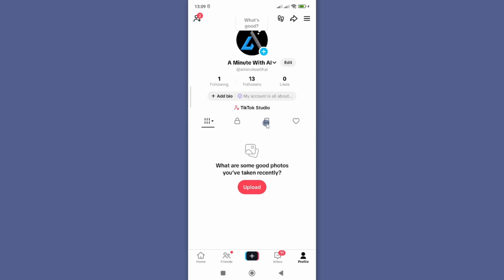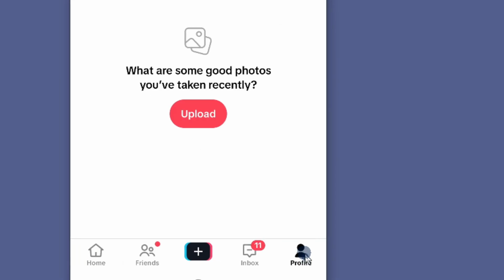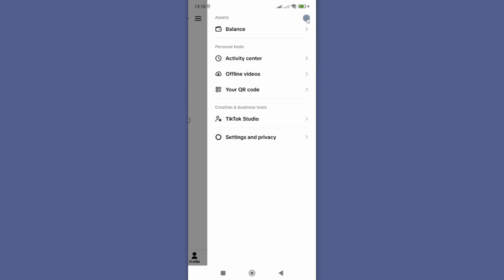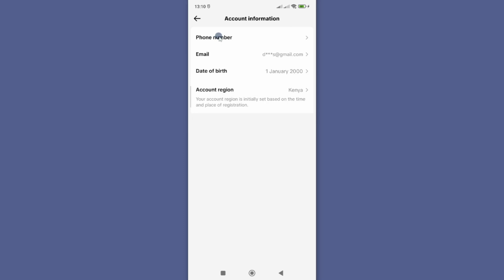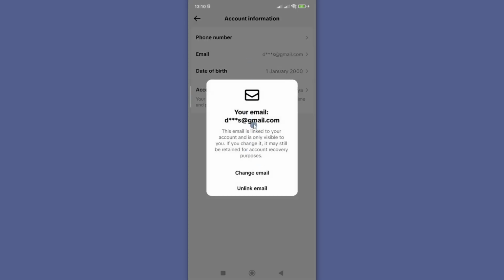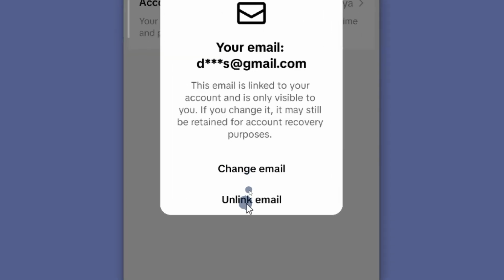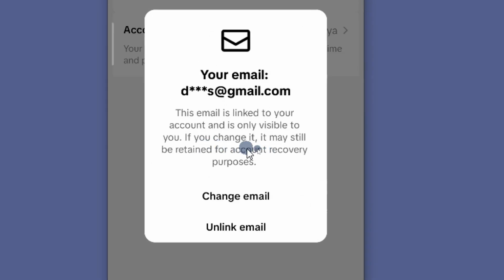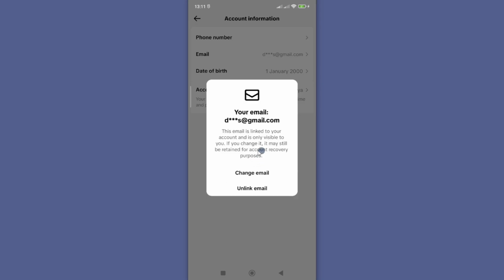How To Change Email On TikTok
This beginner-friendly tutorial walks you through accessing account settings, updating your email information, and verifying the new email for better account security.

👉 Watch till the end to successfully update your TikTok email and keep your account secure and accessible.

Steps to verify your new email

How to access account and security settings

Tips to keep your TikTok account protected